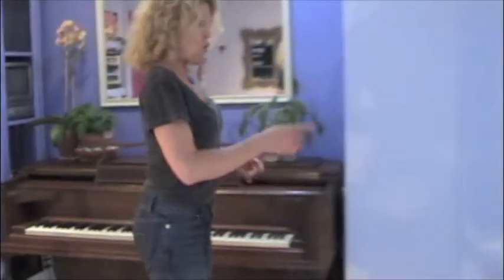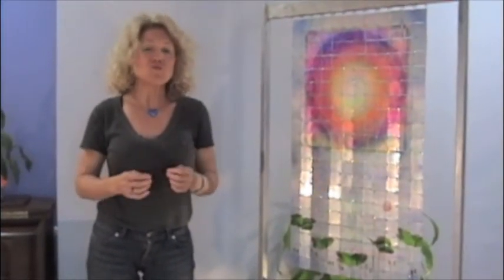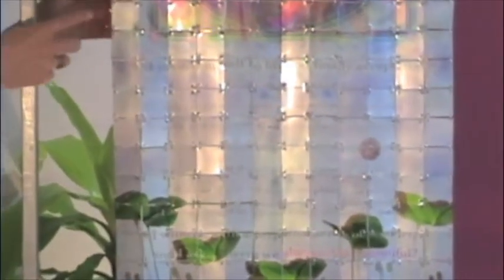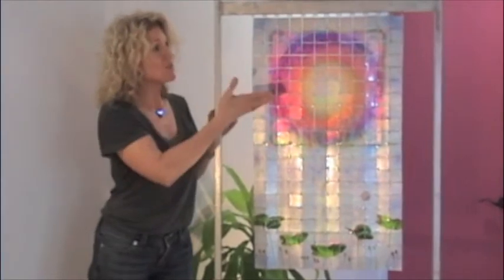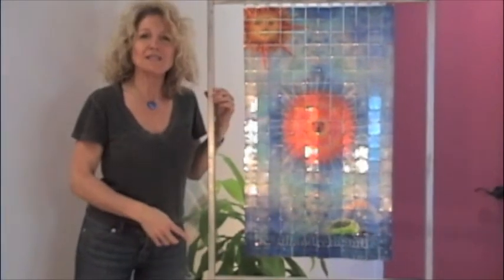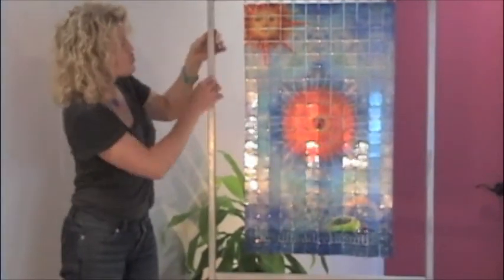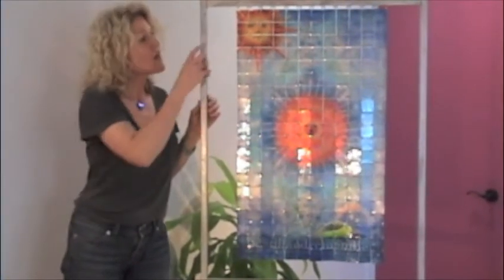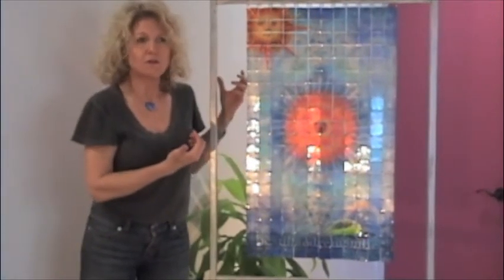Perpetual Wonder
I'm a musician ) and an artist ) from Oakland, California.  "Perpetual Wonder" is a large, kinetic installation piece that I'm creating for an event called ArtPrize ) that happens in the fall in Grand Rapids, Michigan.

I've launched a KickStarter campaign ) to raise funds for this project.

"Perpetual Wonder" is a piece about awakening to the miraculous nature of each and every moment, and awakening to the divinity within. It's an invitation to enter a state of
of consciousness in which beauty, curiosity, awe and wonder take center stage.

If you find "Perpetual Wonder" inspiring, please consider supporting this project at any level - every dollar helps move me toward my goal - and please share this link with your friends.

Thank you so much for taking the time to watch my video and read this description!

Wishing you peace, love, joy and ***inspiration***!   - Jennifer Lee